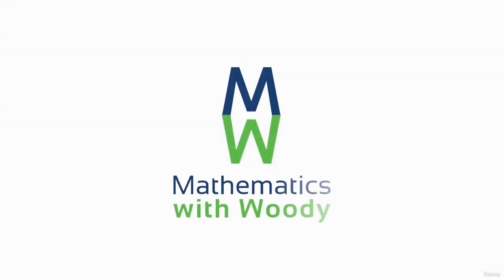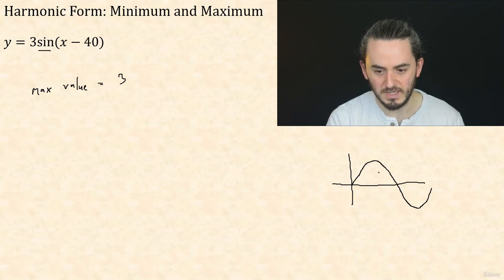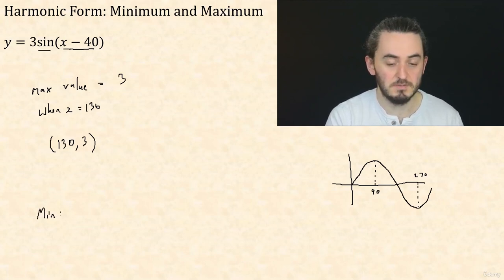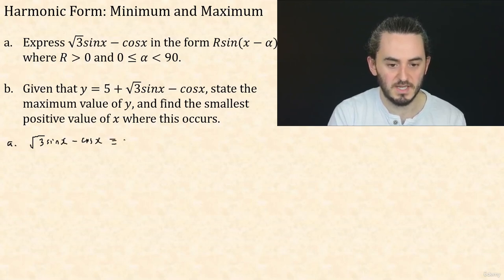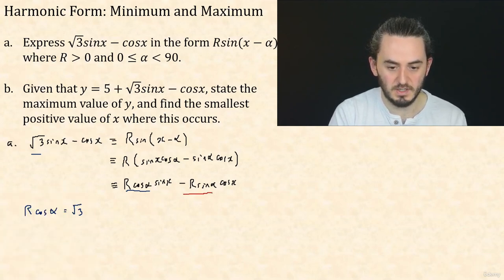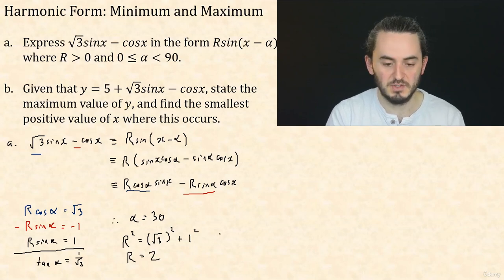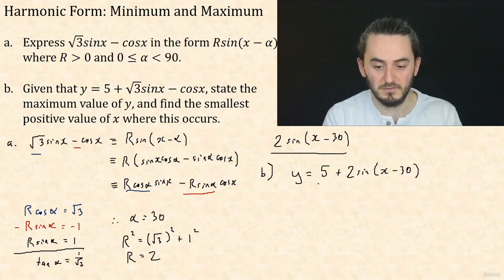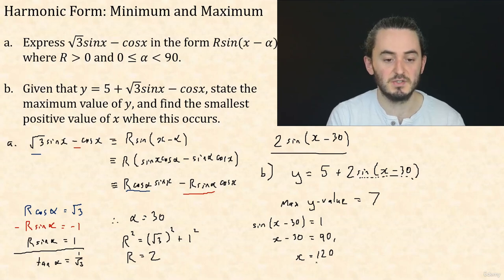20 - Harmonic Form - Minimum and Maximum Points - Part 1 | CIE A Level Pure Mathematics 2 & 3